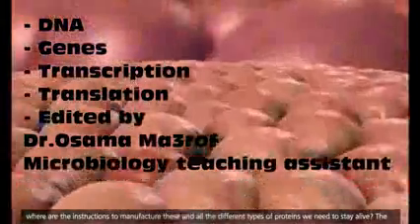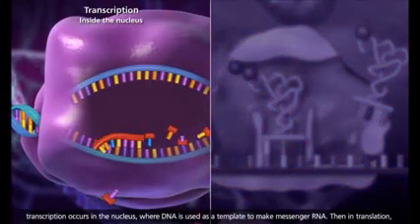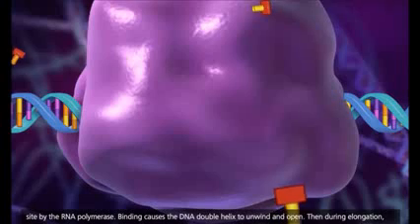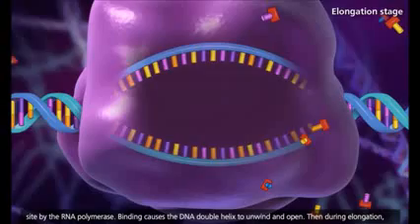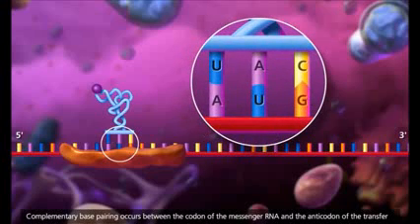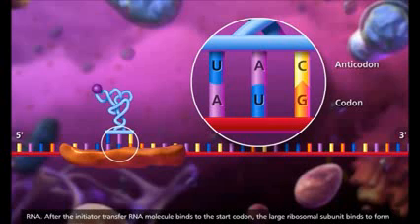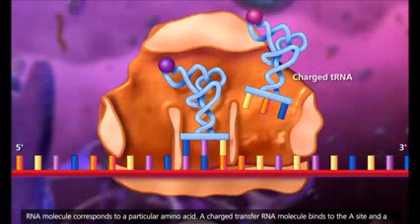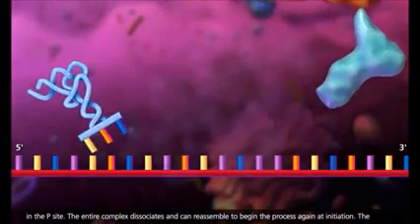DNA transcription and translation